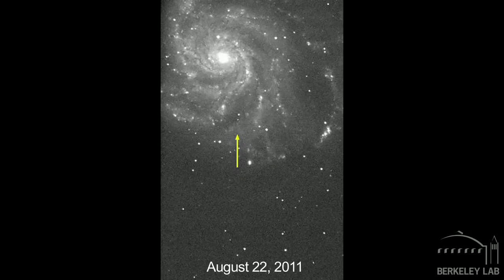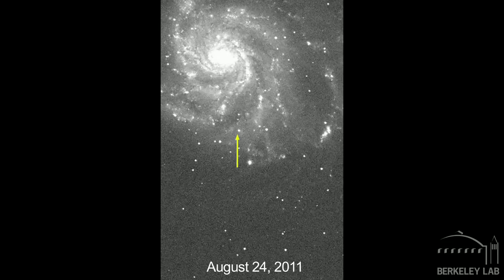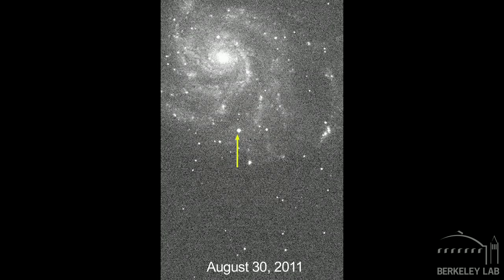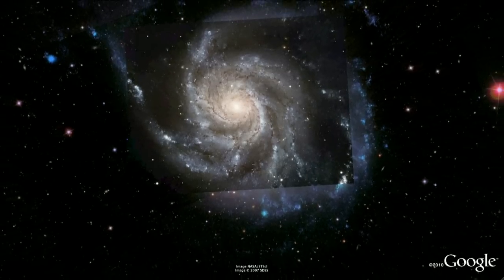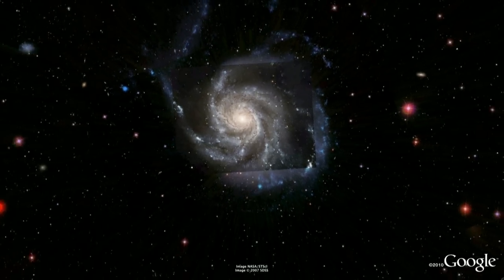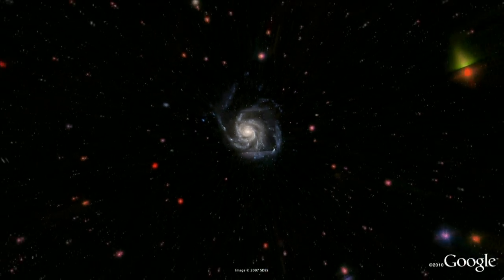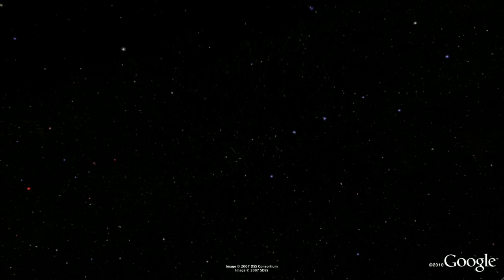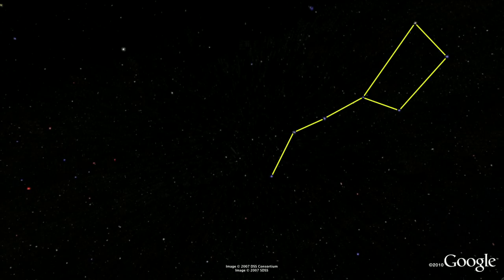How to See a Recently Discovered Supernova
Berkeley Lab scientist Peter Nugent discusses a recently discovered supernova that is closer to Earth — approximately 21 million light-years away — than any other of its kind in a generation. Astronomers believe they caught the supernova within hours of its explosion, a rare feat made possible with a specialized survey telescope and state-of-the-art computational tools.

The finding of such a supernova so early and so close has energized the astronomical community as they are scrambling to observe it with as many telescopes as possible, including the Hubble Space Telescope.